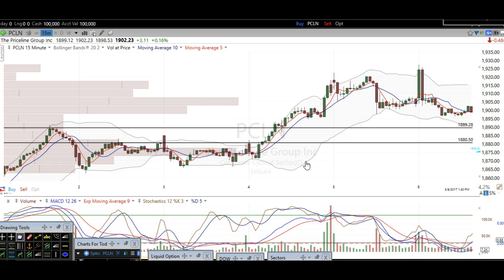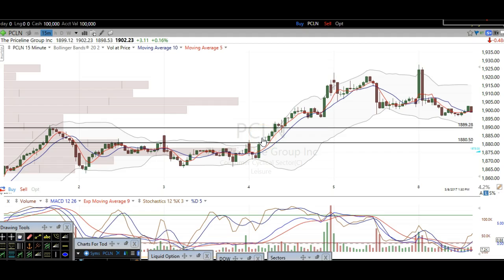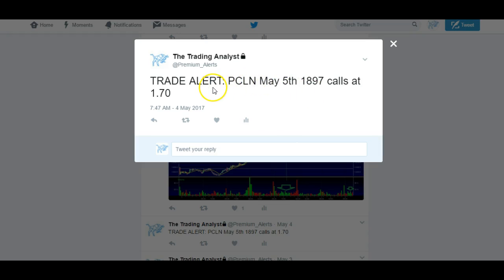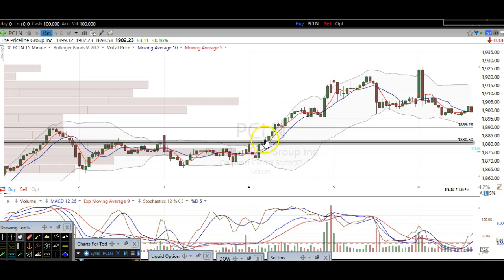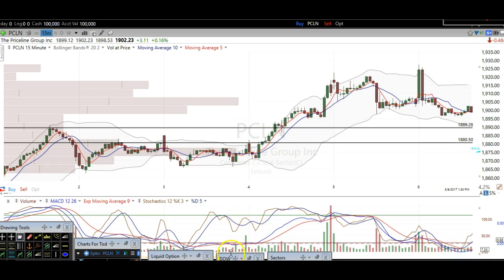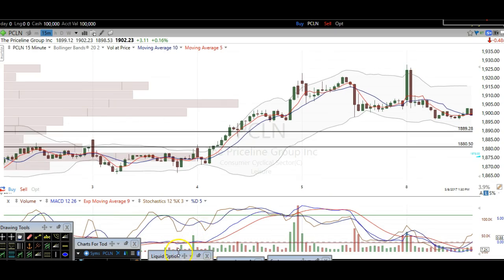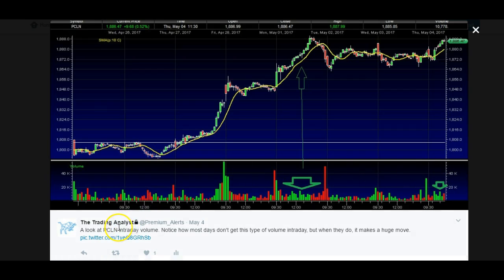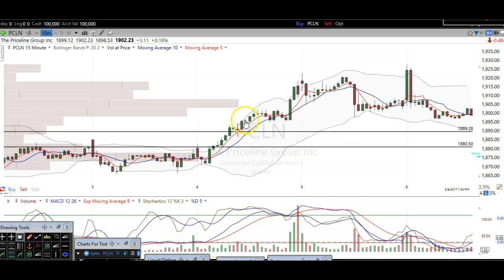5/23/17 PCLN TRADE REVIEW